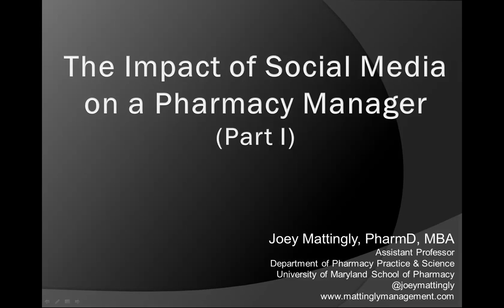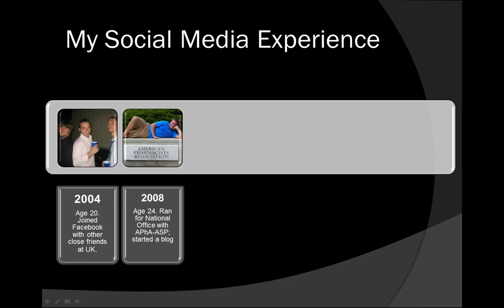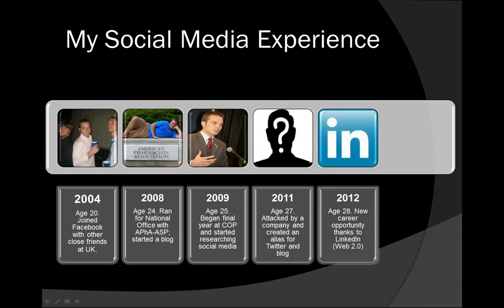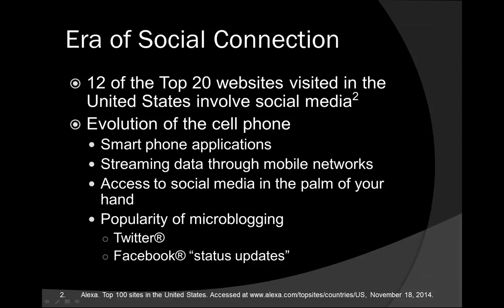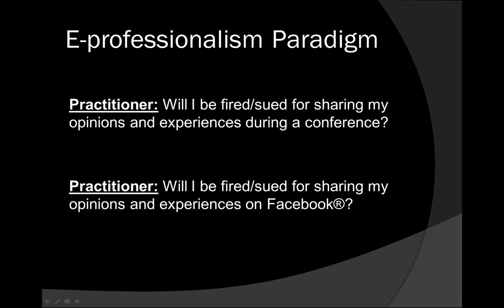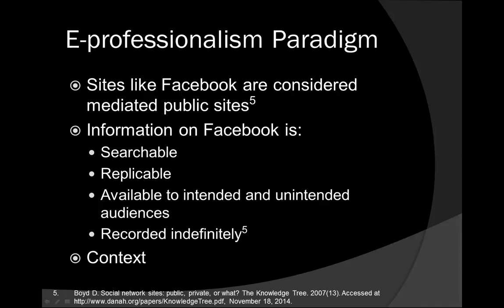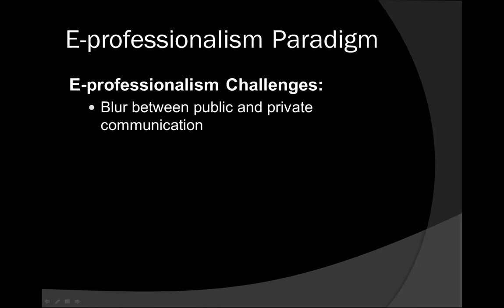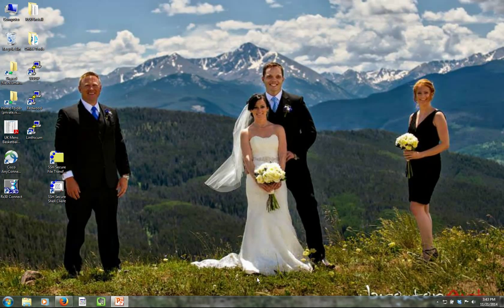PHAR 562: Social Media and Pharmacy Management - Part 1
PHAR 562 or "Pharmacy Practice Management" is a required course for students in their 3rd professional year within the University of Maryland School of Pharmacy.  In this lecture, I cover some social media basics and introduce the "e-professionalism" construct for pharmacy professionals described by Cain & Romanelli in 2009.